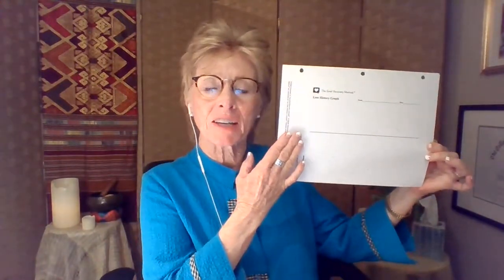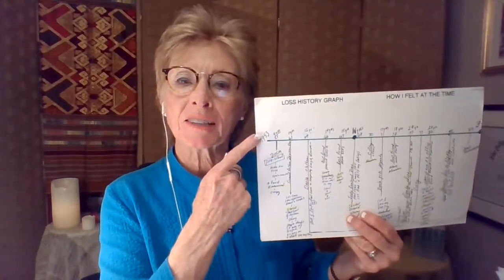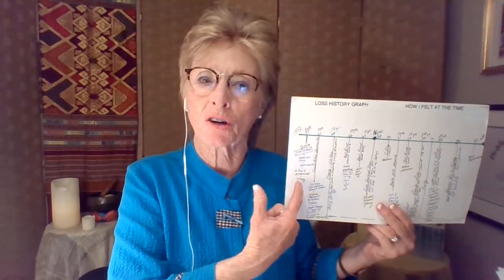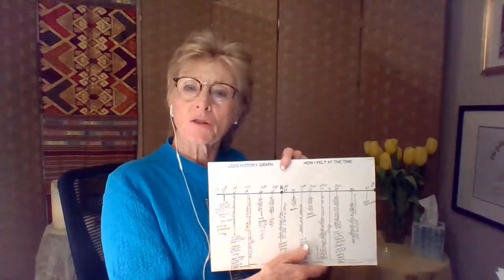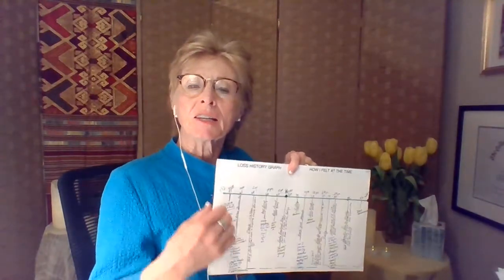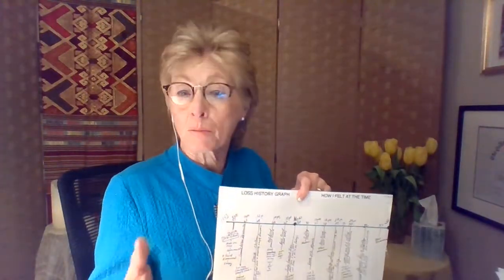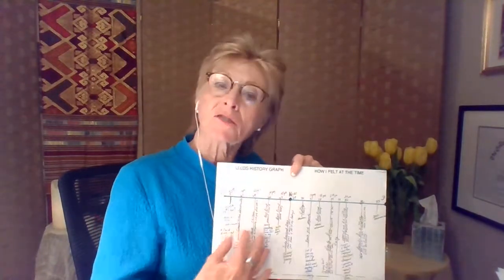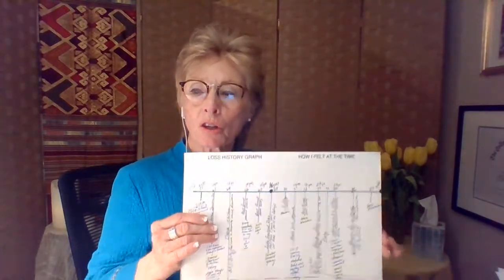The Grief Recovery Method: Step #3: Creating Your Loss History Graph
Diann Davisson, Chaplain and Advanced Certified Greif Recovery Specialist will take you step-by-step in demonstrating how to do your "Loss History Graph" based on the book the "Grief Recovery Method." This method is an action-based program that Diann takes through. It is the only "evidenced based" grief program in the world.